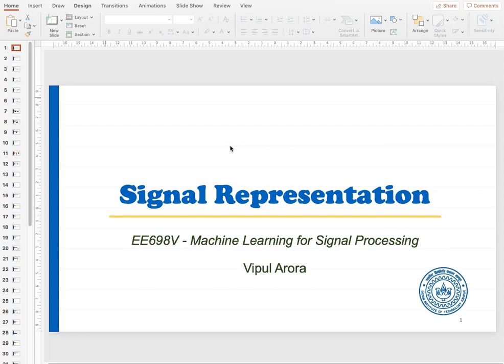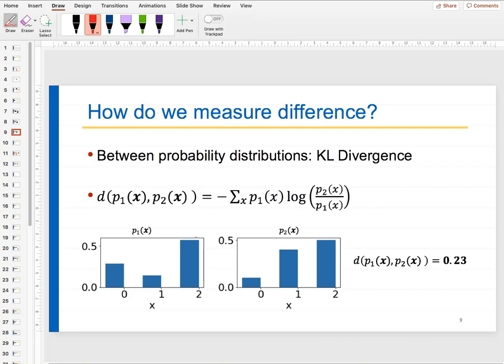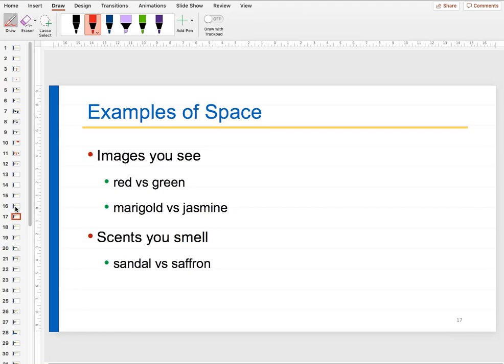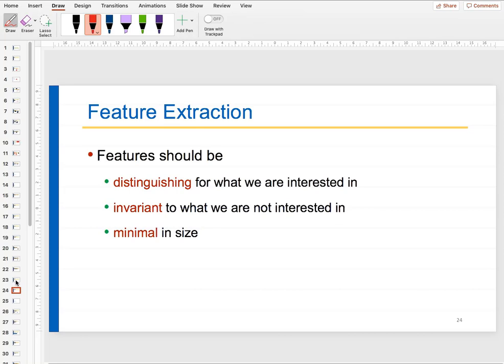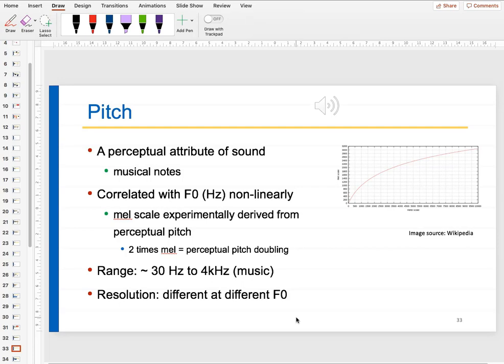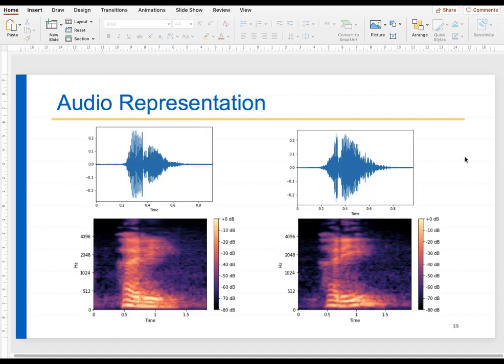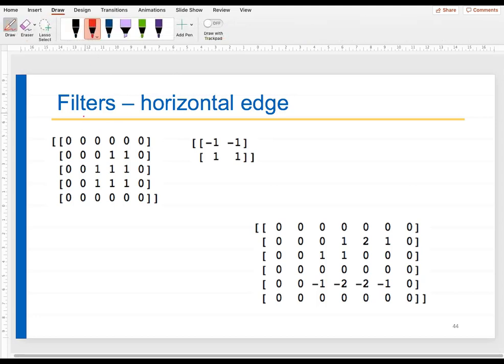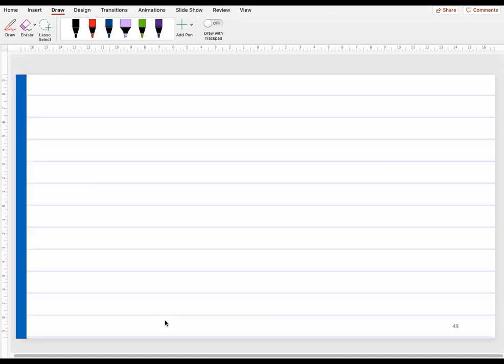Lecture 8 Signal Representations